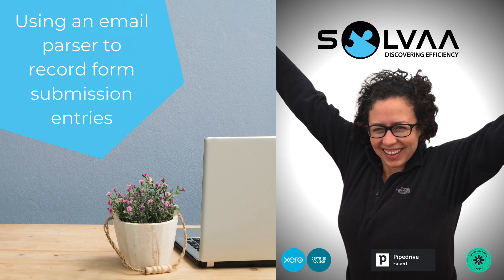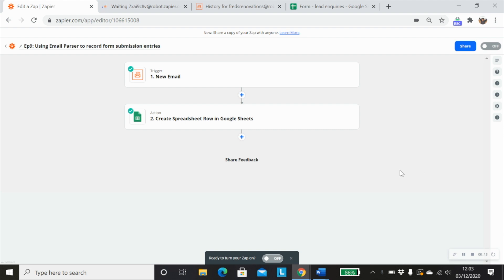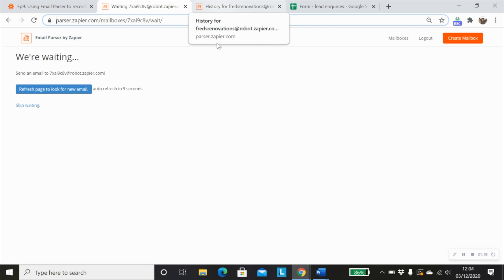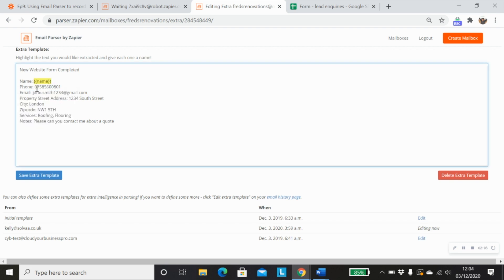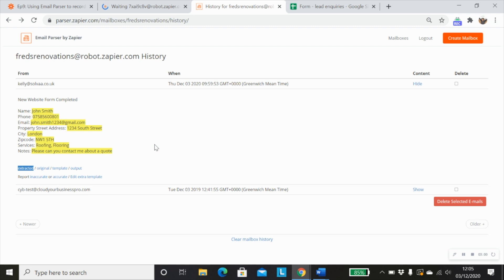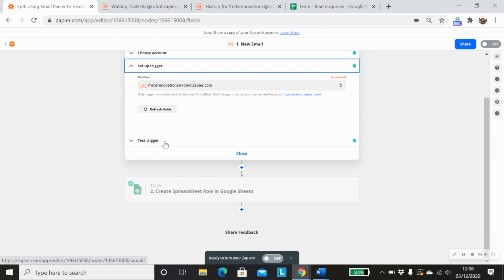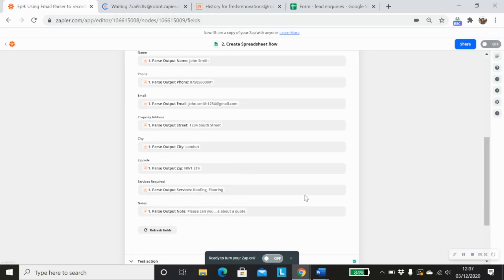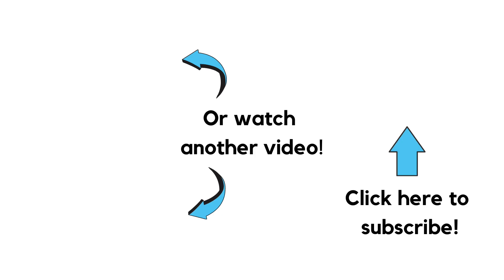How to use Email Parser to extract data automatically | Zapier Tutorial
Hello and welcome back!  Suppose you want to record the details captured from every form submission made for lead enquiries. The best way to do this is to connect your form app using Zapier to pass the data to wherever you want to record it. The trouble is that not all forms will be able to integrate. In this tutorial, I'm going to show you how you can use Zapier to set up an inbox filter to push form submission confirmation emails into an email parser and then extract that information to your CRM, Google Sheet, or a database such as Airtable. You can use Zapier's Email Parser as a simple, single-step solution for successfully extracting information from emails. I'll also show you how to use Zapier with Google Sheets.

Chapters:

0:00 Introduction
0:49 Start of the tutorial
1:18 Step 1: Setting up the "New Email" trigger event using the Email Parser by Zapier
1:38 Setting up a template in your Email Parser by Zapier account for mapping data from the email to the spreadsheet
5:04 Step 2: Setting up the "Create Spreadsheet Row in Google Sheets" which is populated with the mapped, parsed data

Handy right? If you want a copy of this free Zapier template, then just hit the link below to get it:

SOLVAA AUTOMATION ACADEMY: I've got some new automation courses. - these are the only courses you will ever need to learn business process automation with Zapier. Don't know what to automate? I'll show you how to create and implement an automation strategy with our unique blueprint.

Just getting started with Zapier? We’ve created an ebook that will introduce you to the principles of business process automation with Zapier, and how it can help you supercharge your business.

GET OUR FREE CHEATSHEET. We’ve created a handy quick-reference cheatsheet to help you get started with Zapier’s Built-in Helper Apps. It will have you automating your business processes and working smarter, not harder, in no time! So get this FREEBIE now while it’s still available

Don't miss out on our latest automation and business tips and videos.

Do you need help with your processes or automations? Book a Discovery Call to learn how I can help you achieve your productivity goals